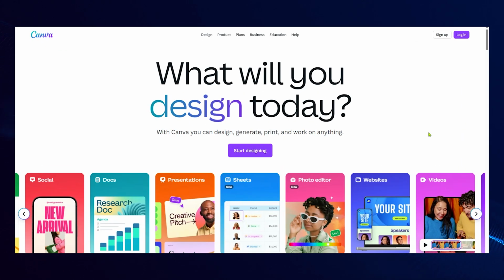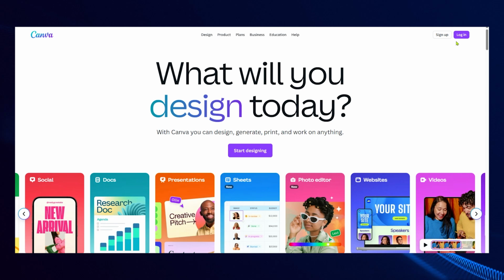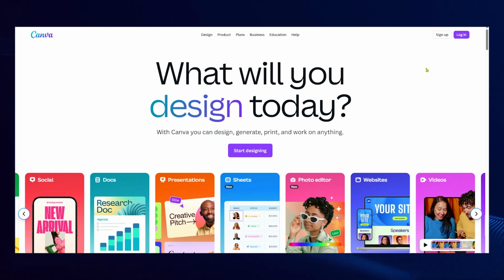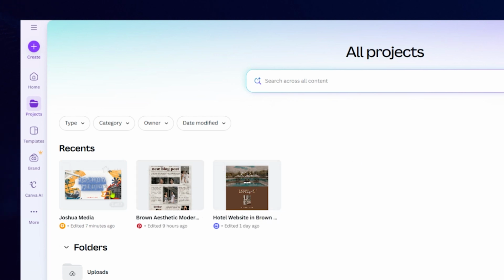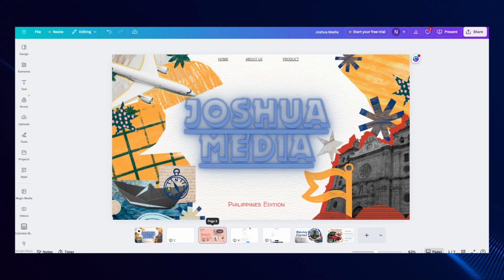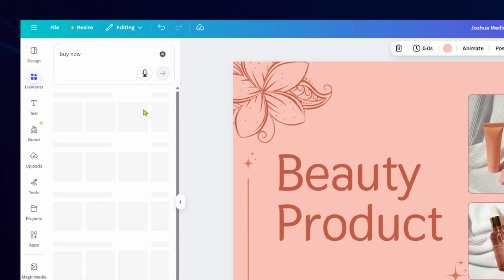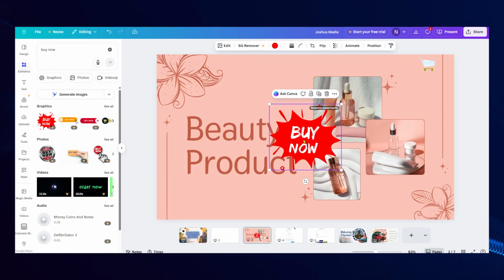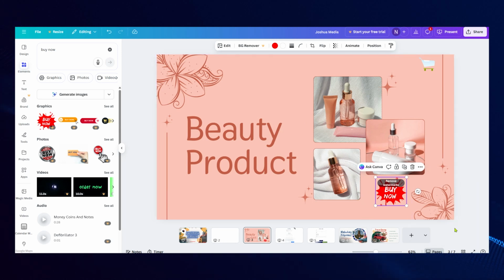How To Make A Checkout For Canva Website [2026 Guide]